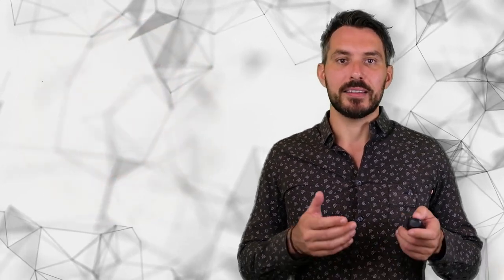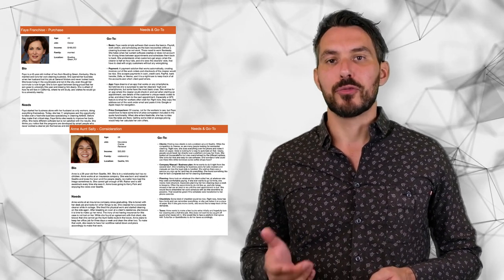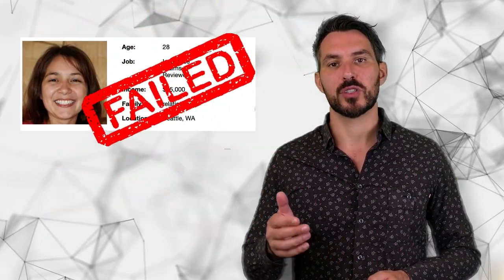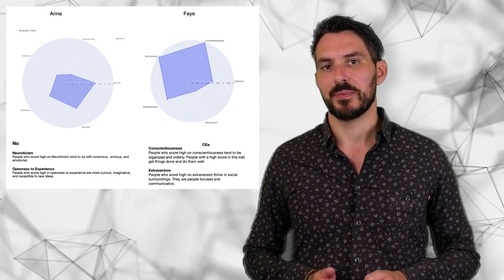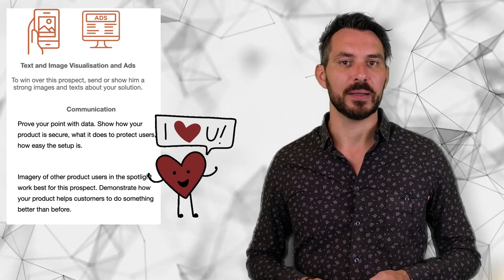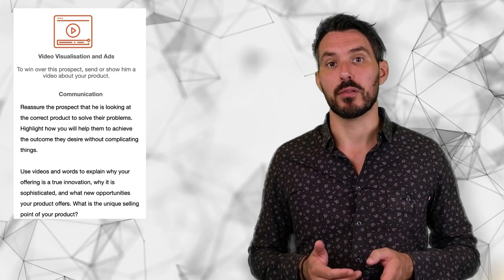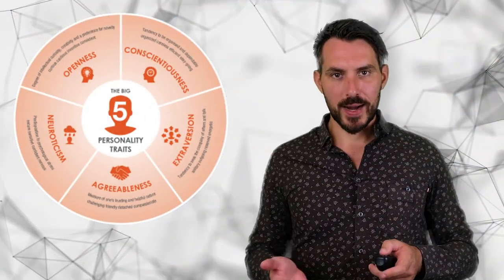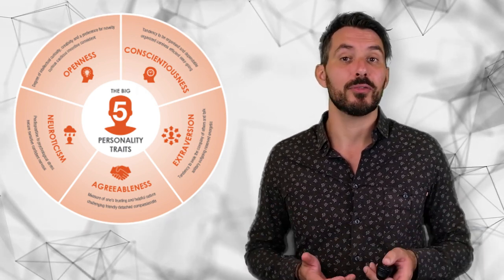How to Use Psychographics in Your Marketing Endeavors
Marketing can be hard sometimes! You have a fantastic product, did proper customer research, and created well-targeted and good-looking ad copies and still, some campaigns fail badly. Why? What is it we do not see as marketers? Well, many marketers ignore the most crucial factor: customers' personalities. Over 90% of all purchasing decisions are made subconsciously, so understanding the customers' psychographics is fundamental. It will allow you to understand your audiences' values, preferences, beliefs, and attitudes. As a result, you can create personalized marketing campaigns that speak precisely a language that resonates with their personalities. And the best news is - understanding personality traits is easier than you think, and yes, Artificial Intelligence makes it possible. Neural networks can define these psychographic traits based on a few sentences rather than undergoing lengthy questionnaires. We know, a bit spooky, but it will allow you to deliver a message that is tailored to your customers, and this is what we all want - not being bombarded with messages we are not interested in. One final remark, you need to include the personality traits in your buyer personas to not lose track. Your audiences will have more than one personality, and creating campaigns for each segment with the right visuals and messaging is essential. The most researched model to define personality traits is the Big Five OCEAN model. Feel free to check out the full article